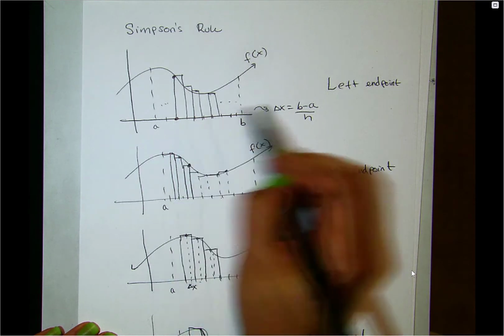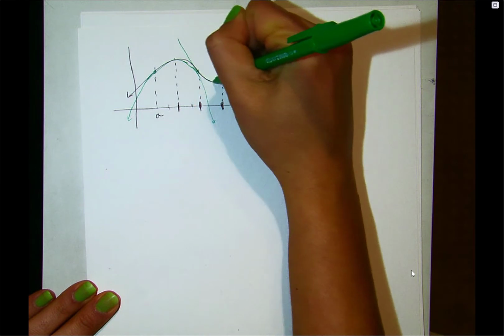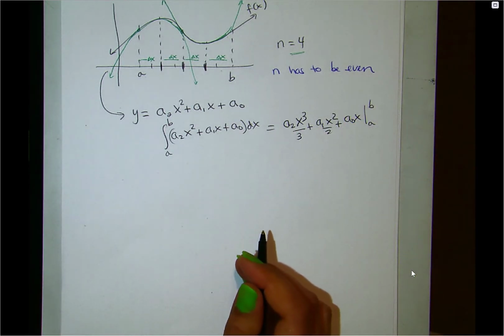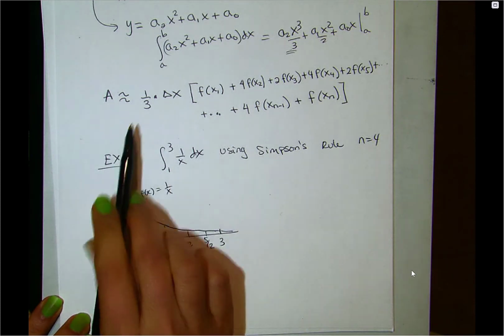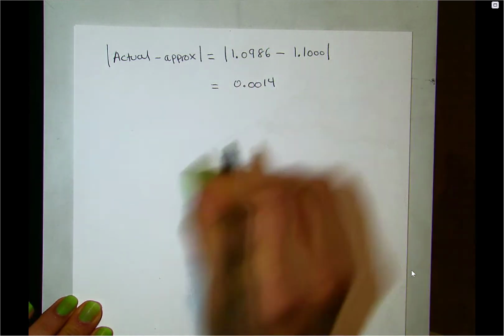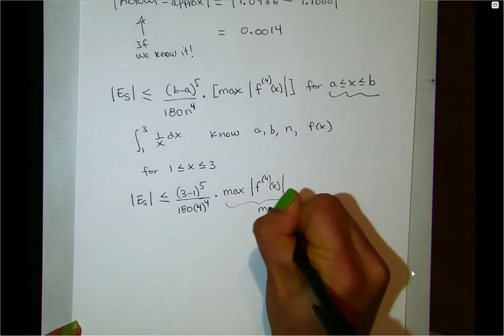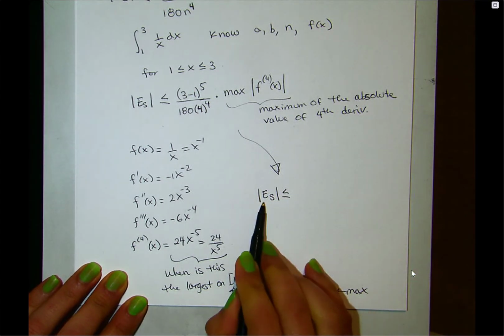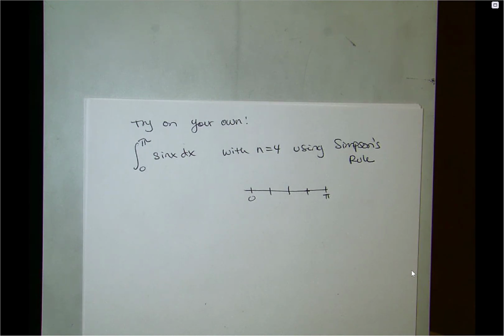Simpson's Rule Lesson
The basics of Simpson's rule